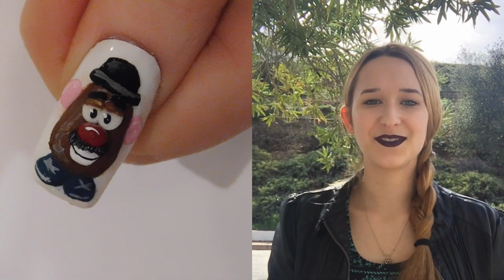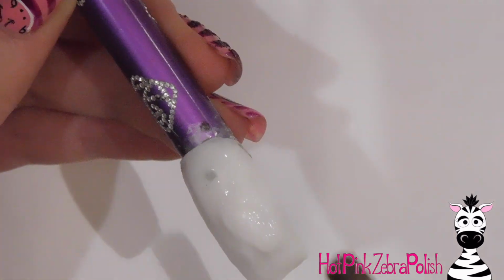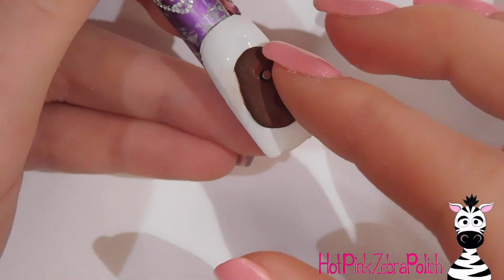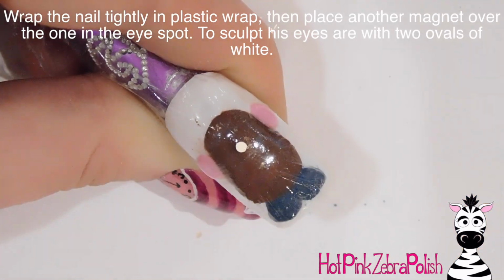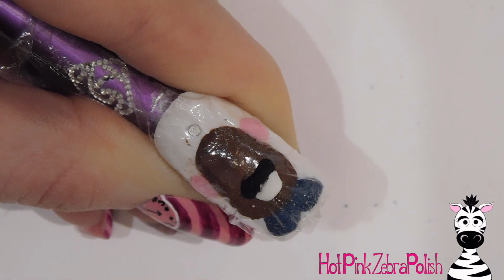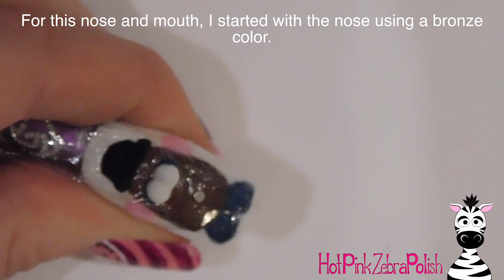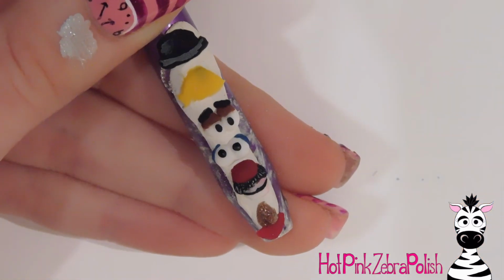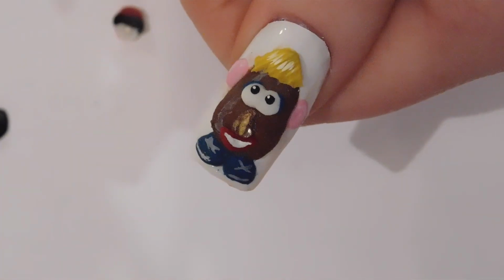4D Mr. & Mrs. Potato Head Acrylic Nail Art Tutorial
I wasn't planning on when I made this nail, but I am going to be adding some nails to go with this one to make a Toy Story Series! As those links come available, I will that then here :)

This design just cracks me up! I love these classic toys and TV shows and retro styling that I've been doing lately.  It's something that everyone can recognize and have fun with :) I hope you like it! Please share recreations with me on Facebook or Instagram!